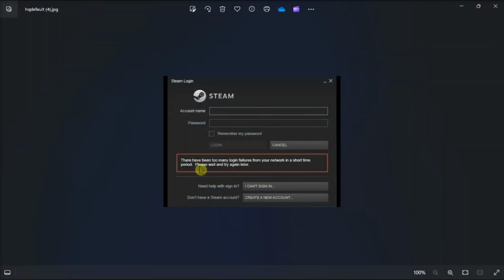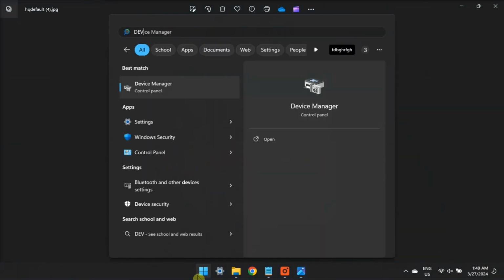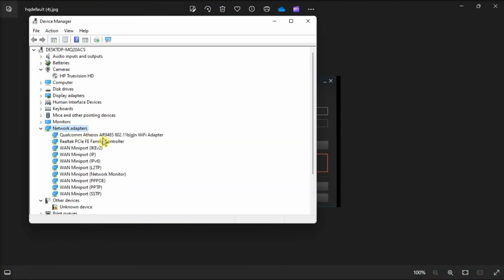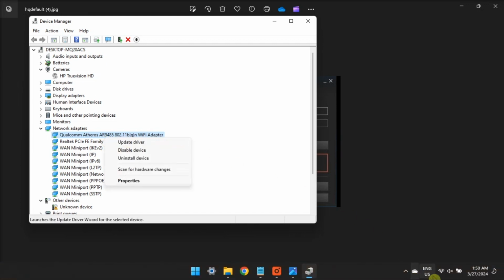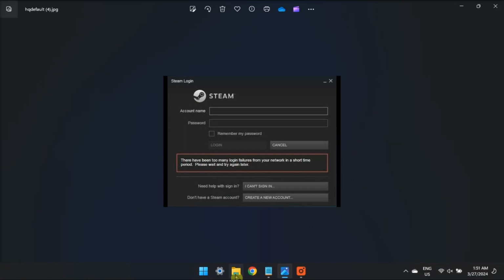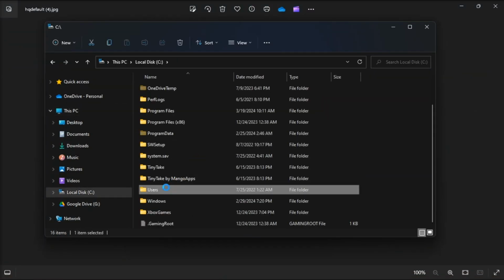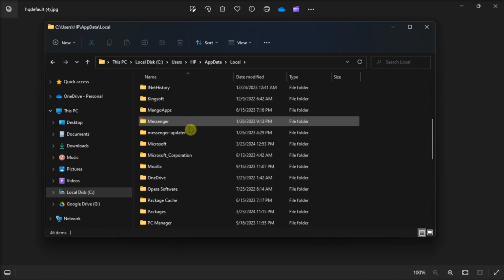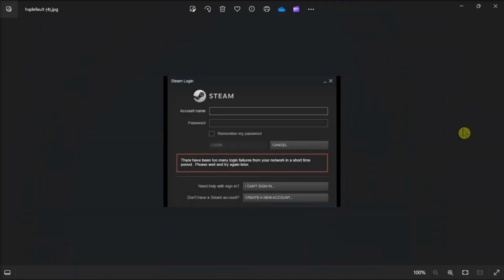Can't Log in to Steam? Try these fixes. (4 Ways to Troubleshoot)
Steam simplifies gaming by organizing and updating your library, but encountering the "Can't log in into Steam" error can disrupt your experience. This error may arise due to various reasons such as incorrect login credentials, server issues, or corrupted Steam cache. However, you can resolve it by following the troubleshooting tips provided in this tutorial.